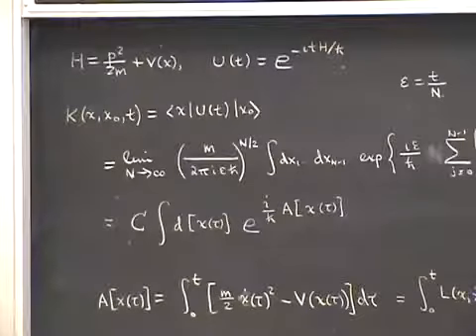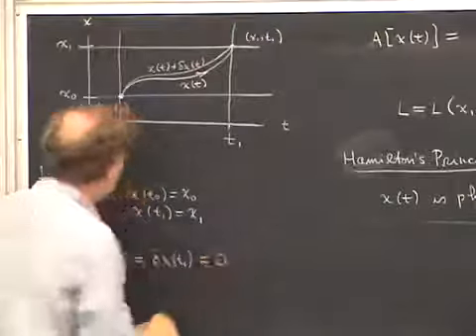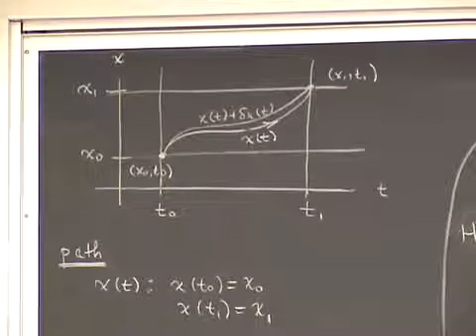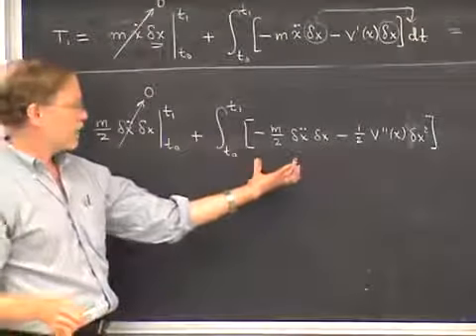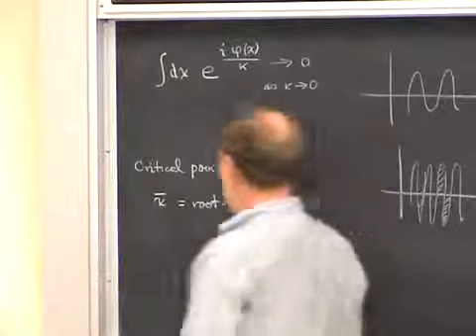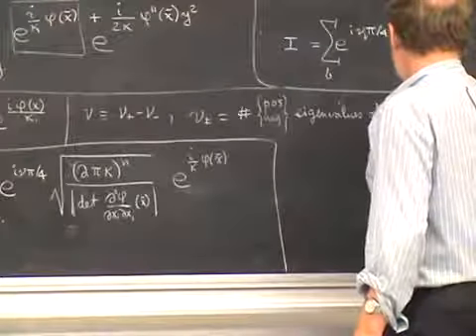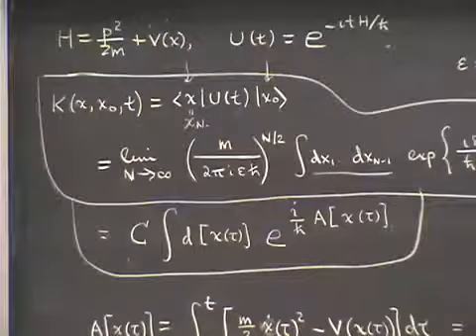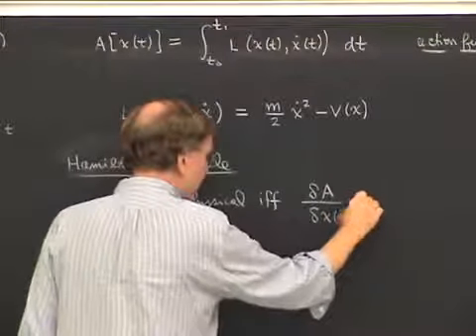PHYS 221A 2017:09:29 Lec 14 Stationary Action and Hamilton’s Principle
A transcendental explanation of the principle of least action.